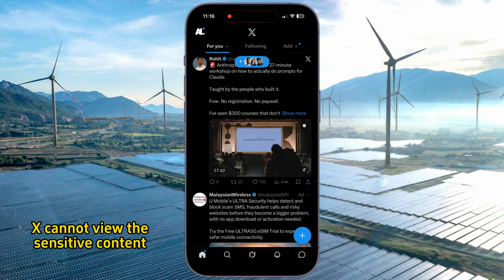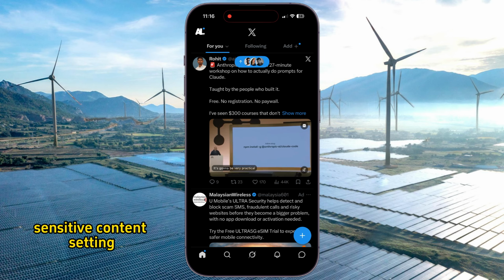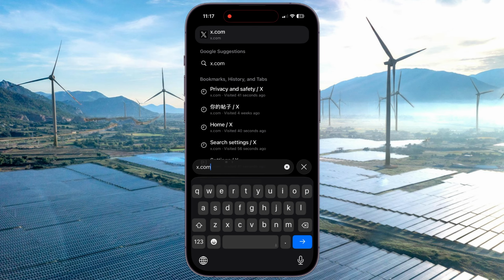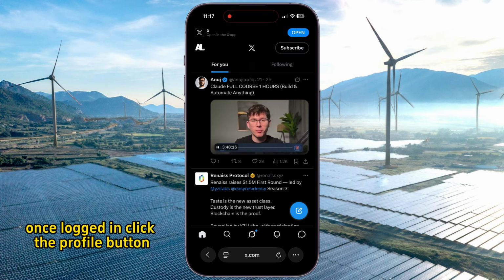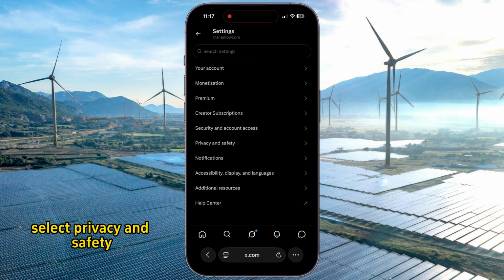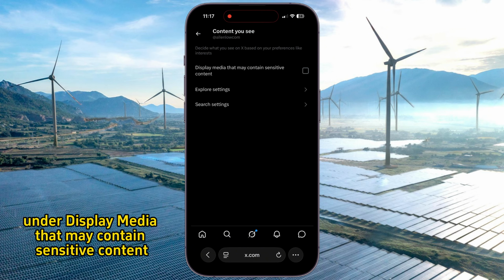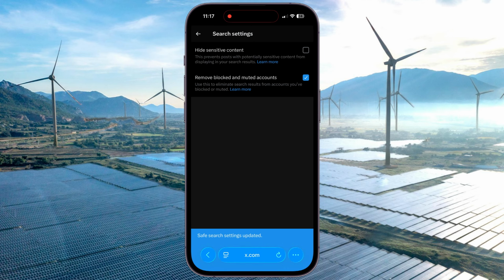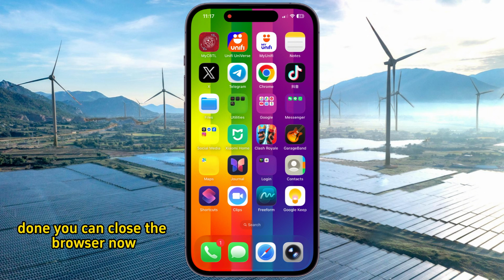How to Remove X Content Warning | Turn Off Sensitive Content Warning on X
Learn how to remove the content warning on X (formerly Twitter) and enable sensitive content settings. Follow these simple steps to view media that may be hidden behind sensitive content warnings on the X app and website.

Do you have any questions? Leave them in the comments below